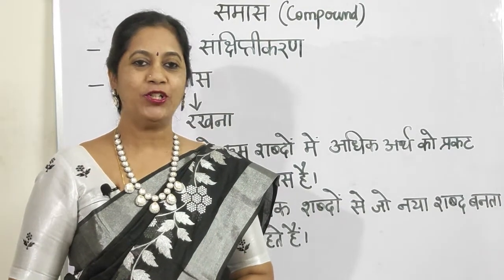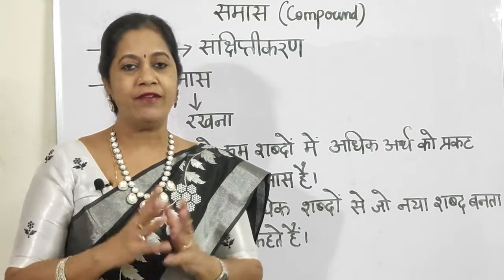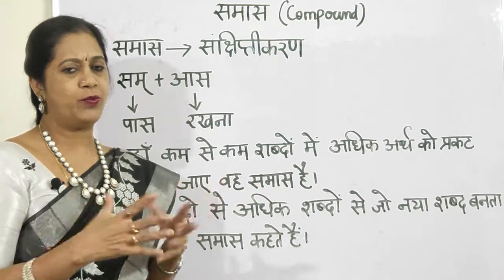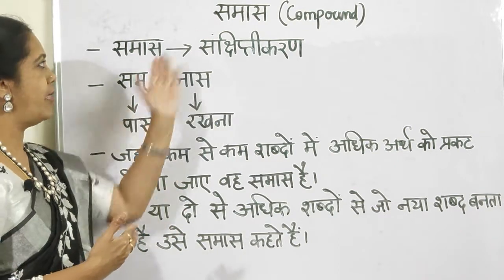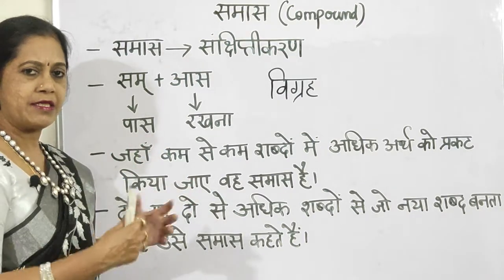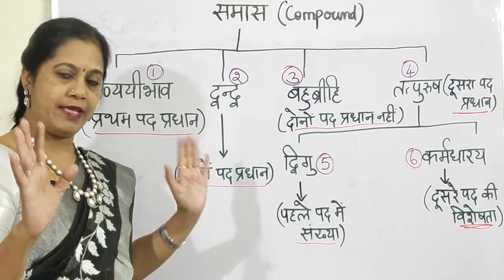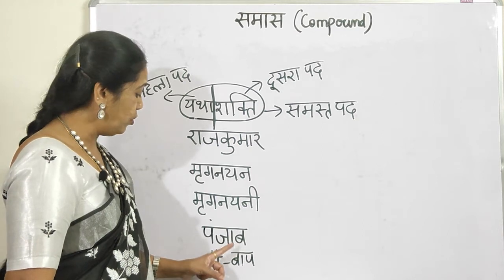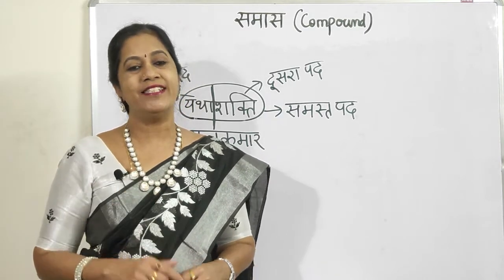Samas (Compounds) Part - 1 समास के प्रकार